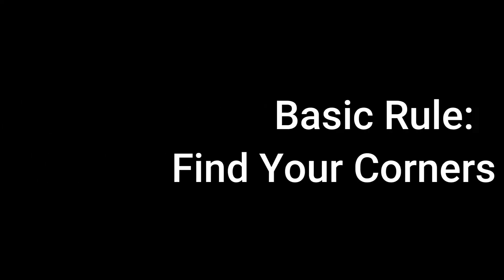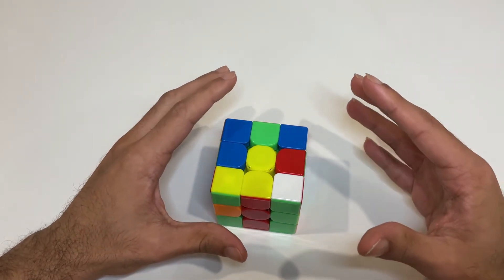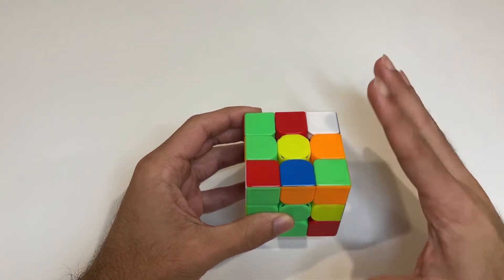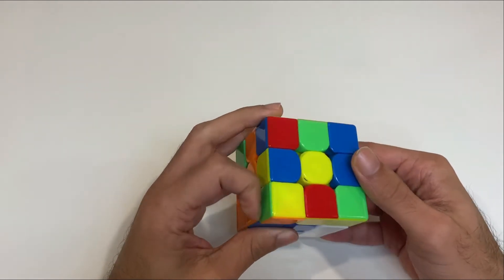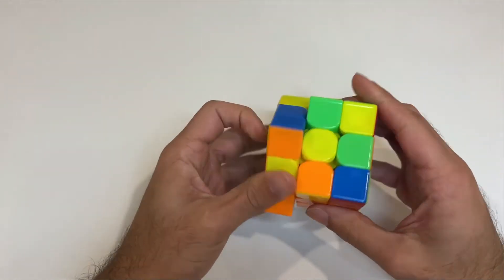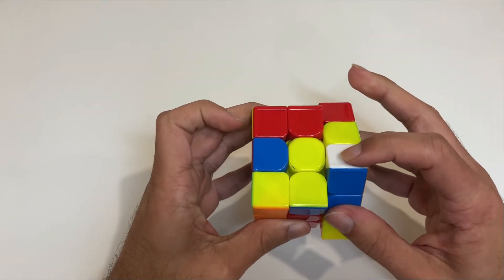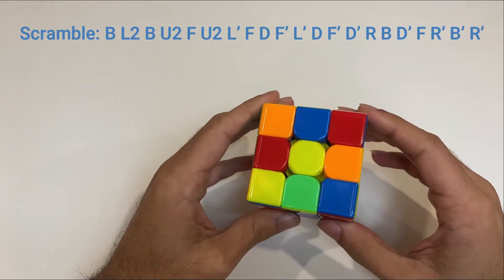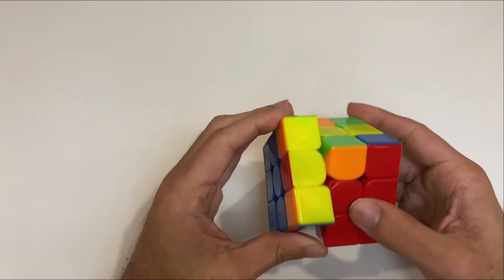Look Ahead Tutorial: The Basics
In this video, I will be demonstrating my conceptual understanding of how to tackle look ahead. This is more for beginners who are new to look ahead and are confused how to approach the technique, but if you already are comfortable with look ahead you can check out my advanced video where I share more difficult strategies to incorporate in your look ahead:

Note: If you would like to save time, you can view my video at 1.5 or 2x speed, since I break things down extensively with examples and explanations.

I hope you learned something of great value in this video.